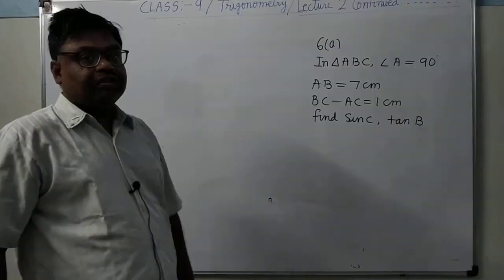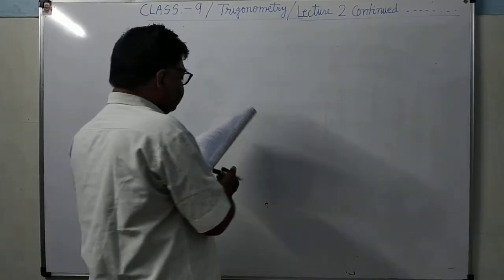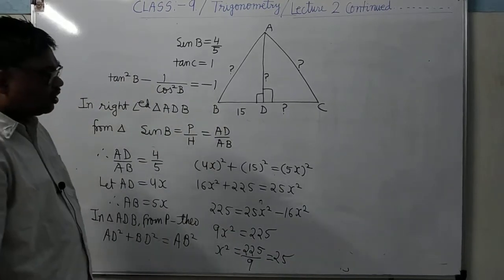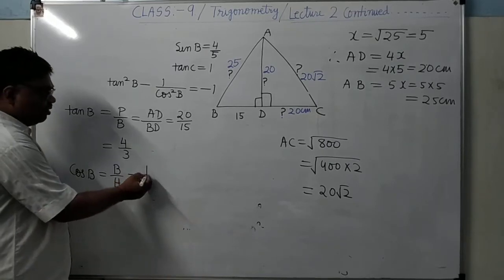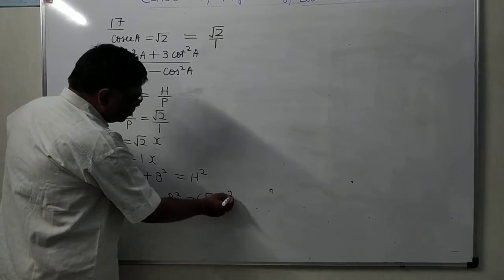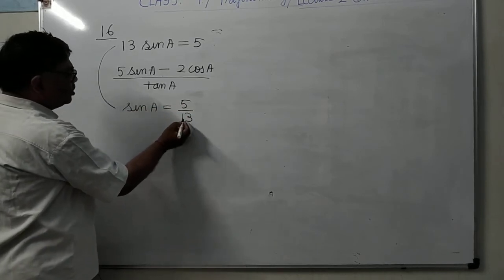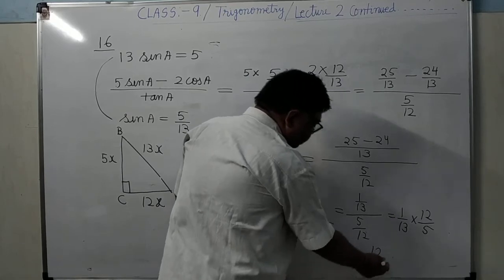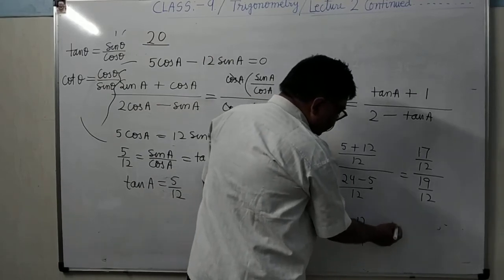ICSE//CLASS 9//MATHEMATICS//TRIGONOMETRY//EXERCISE 17